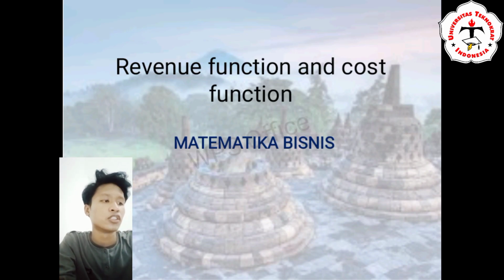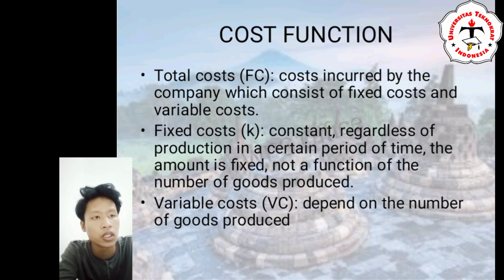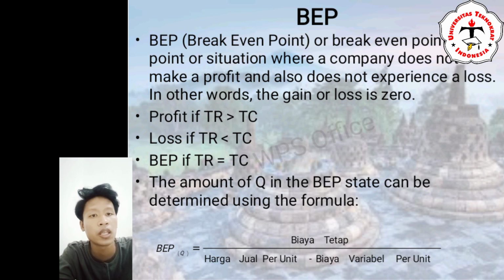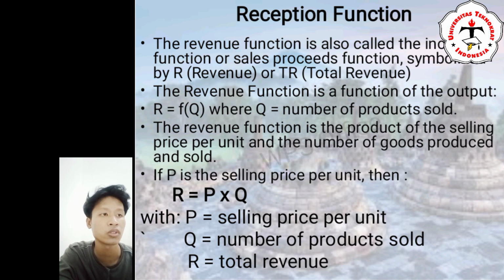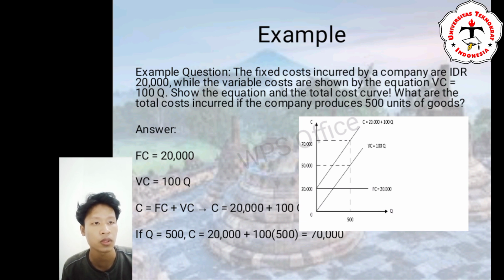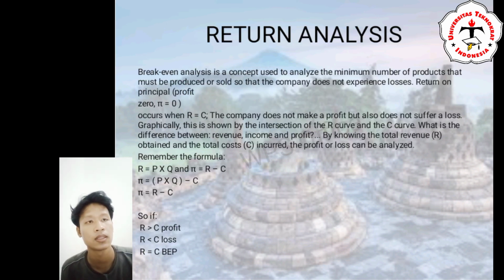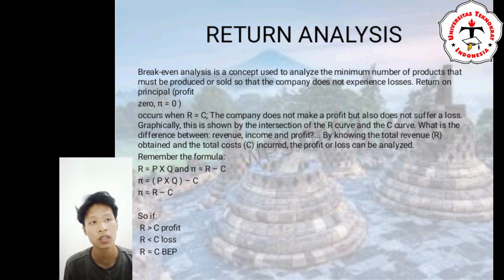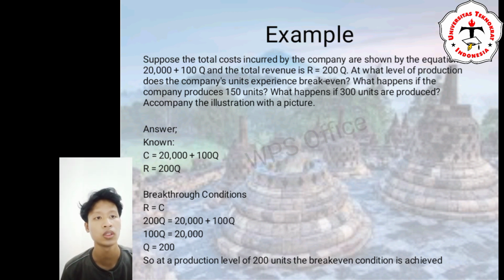Cost Function and Revenue Function